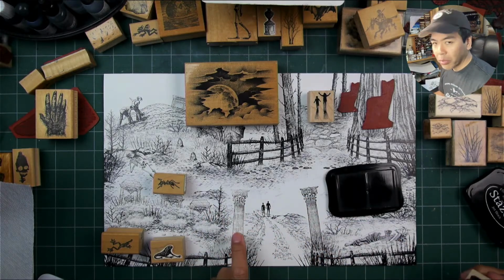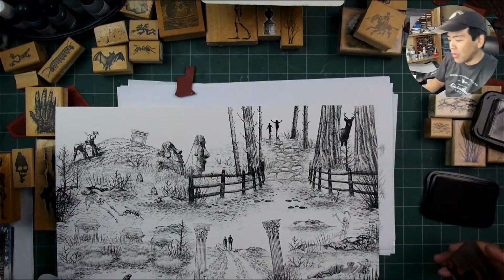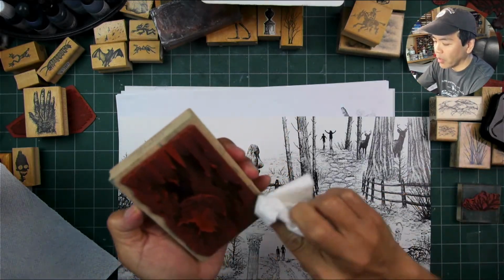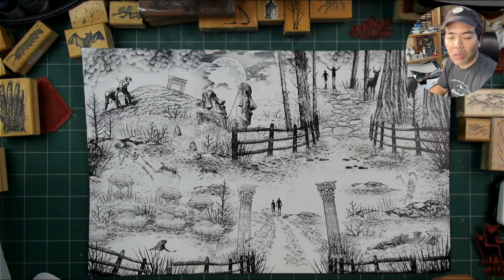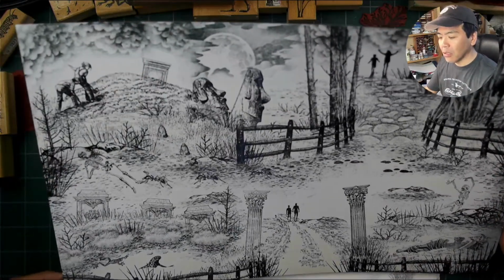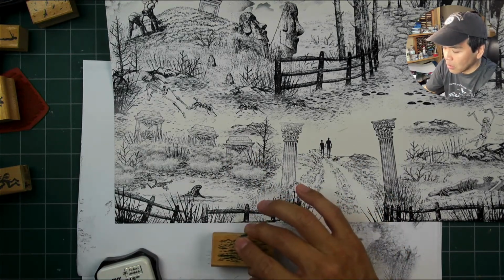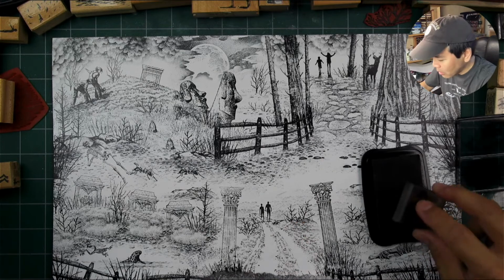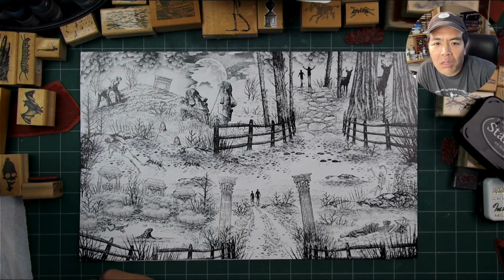Monster Map 2: part 2 -finishing off the layout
1 hour of finishing time for the layout of this piece.  I had a couple areas that I needed to fill in with imagery.

10" x 16" 100 lb Semi Gloss Card Stock (Mohawk Everyday Digital White Coated Silk -just a little more coated than matte which you can substitute).
Versafine Clair Black
StazOn solvent black ink pad
Ad Tech refills for life

Other stamps:
Diggers and Ant by 100 Proof Press
Easter Island Stone Heads by Zettiology (discontinued)
Creature by Edward Gorey (discontinued)
Reclining Woman by The Moon Rose (discontinued)
Frog by Visions of Ink (discontinued)
Dancing Skeleton by Gumbo Graphics (discontinued)
Skeleton by Stamp Happy (discontinued)